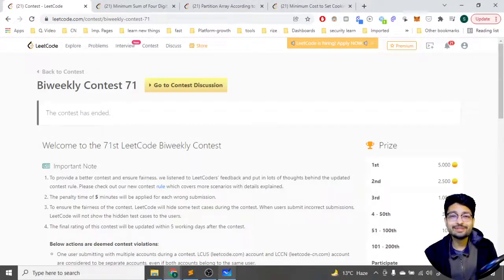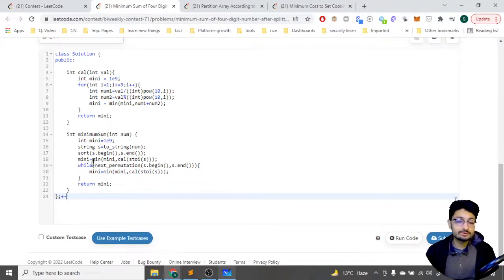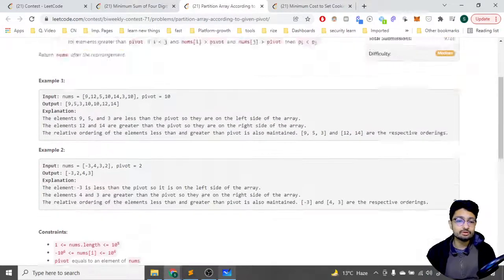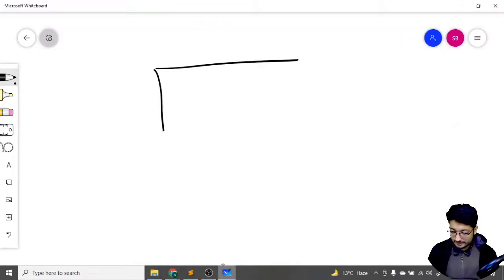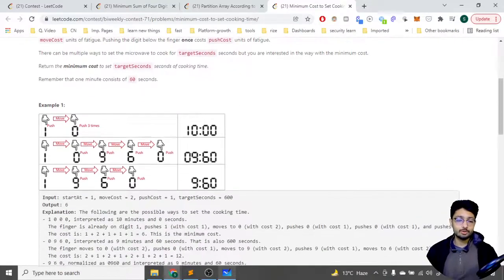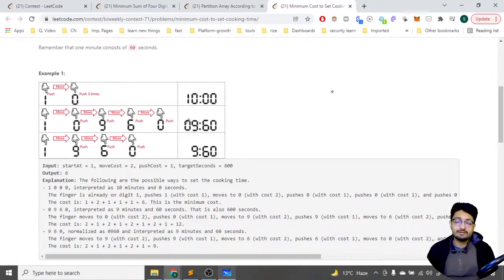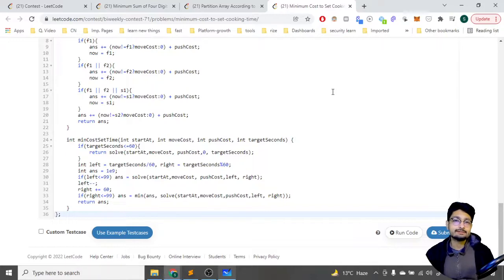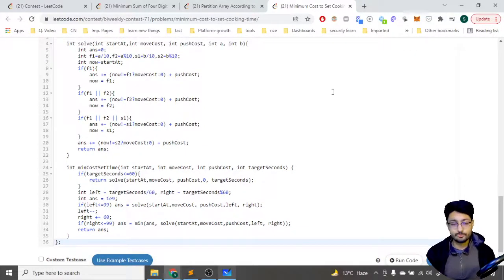Biweekly Contest 71 | PROBLEM 2160 , 2161, 2162 | MATHS | GREEDY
Time Stamps:
00:00 - Minimum Sum of Four Digit Number After Splitting Digits
06:00 - Partition Array According to Given Pivot
08:40 - Minimum Cost to Set Cooking Time